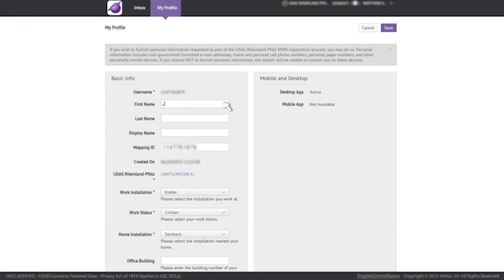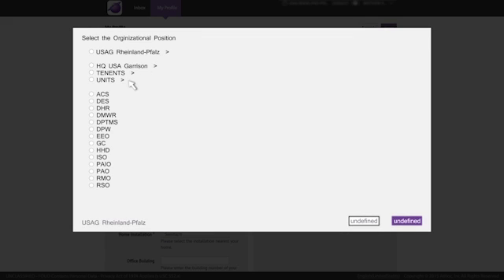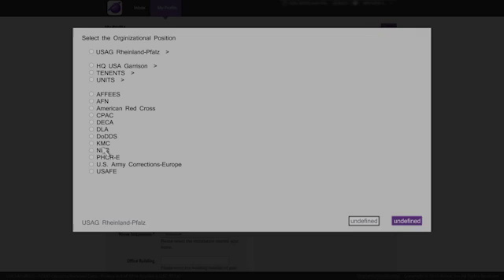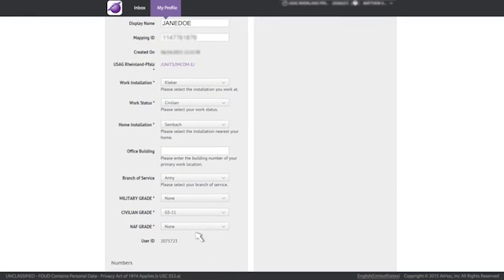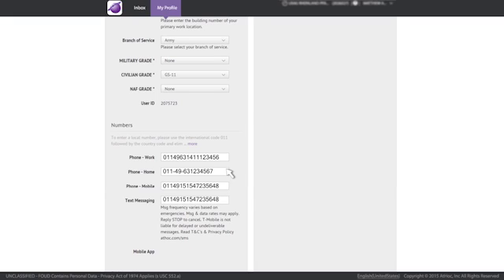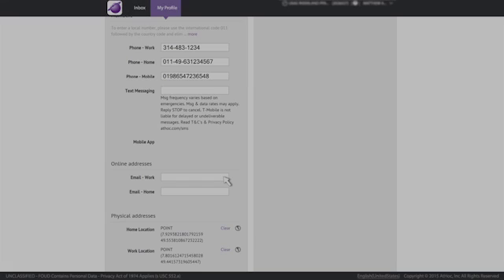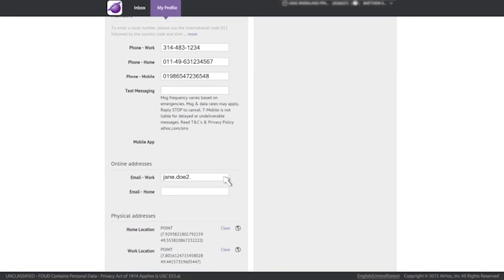AtHoc Registration Video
Watch this video to see how to register for the AtHoc emergency notification system from a computer on the USAREUR network. For those in the garrison at a CAC-enabled computer NOT on the USAREUR network, you can self-register by going to the following URL